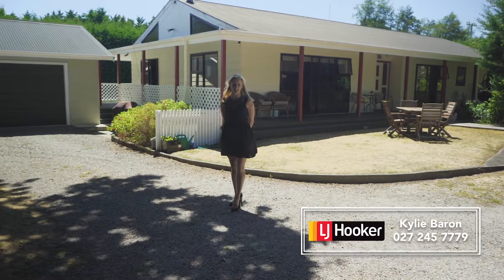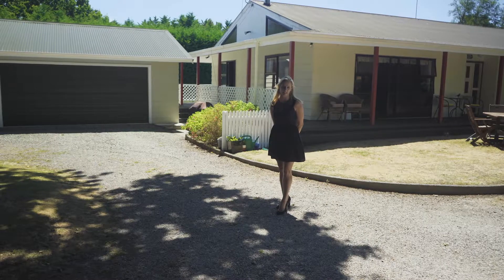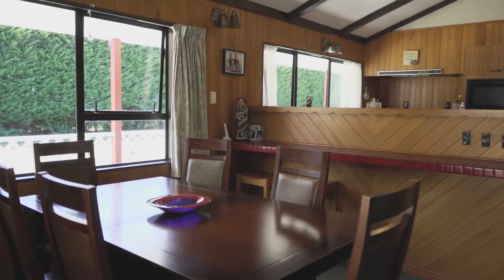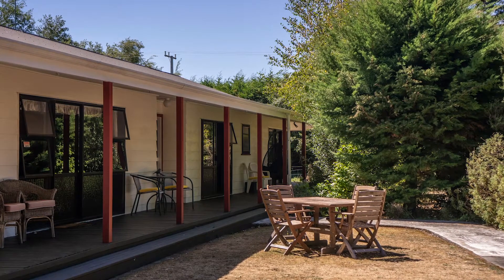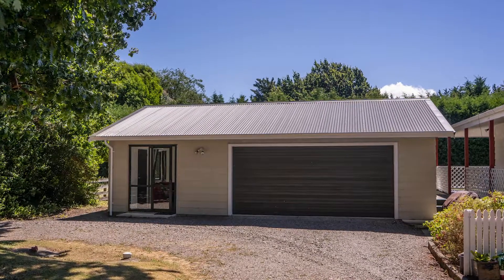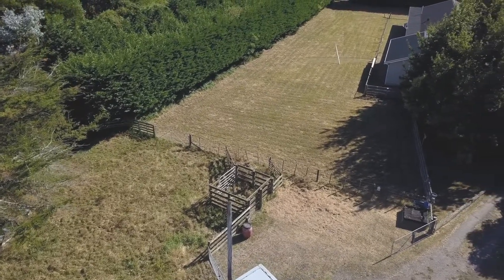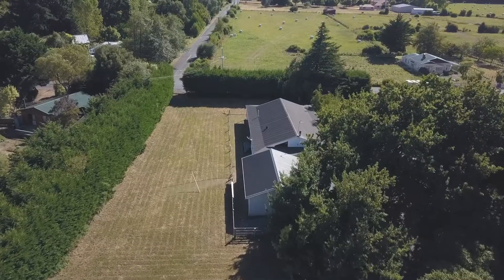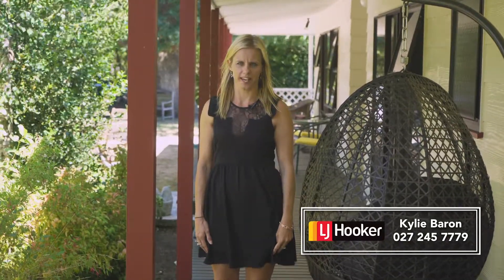For Sale | 247 Belvedere Road, Carterton | LJ Hooker